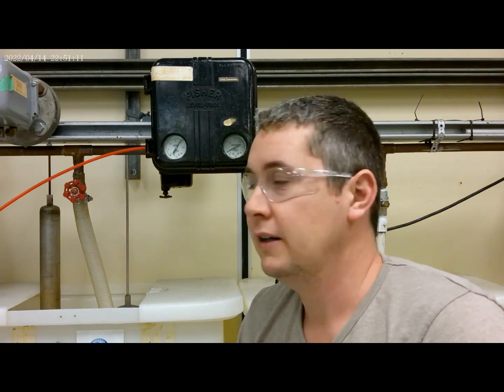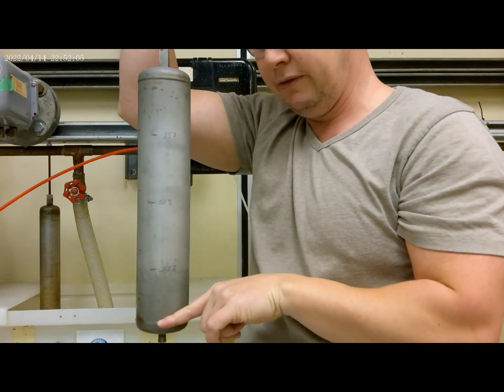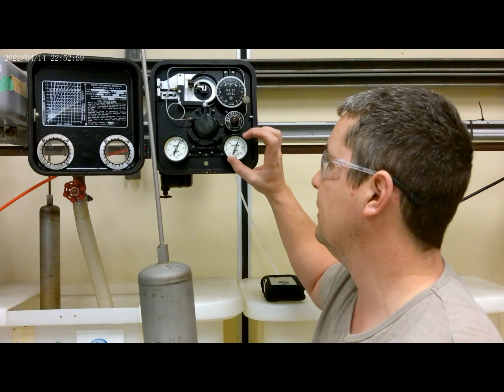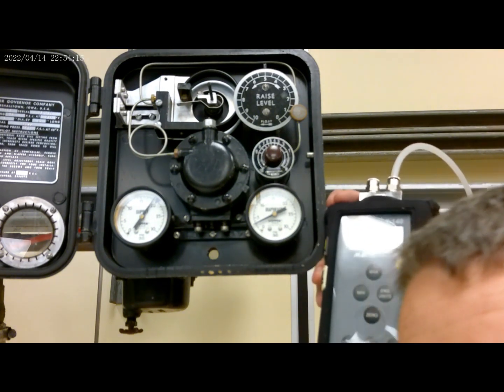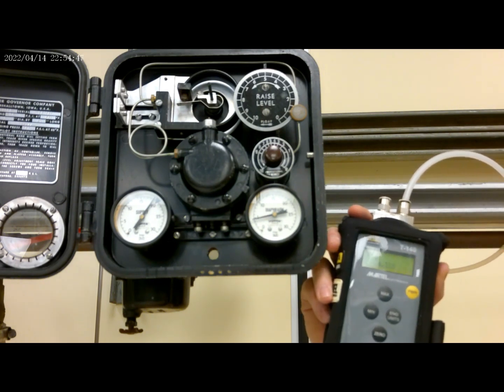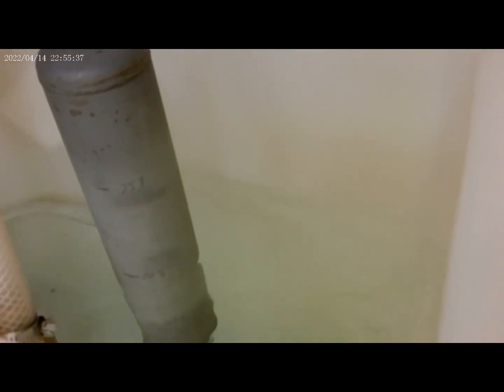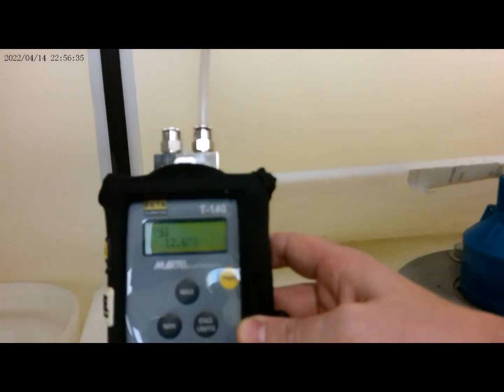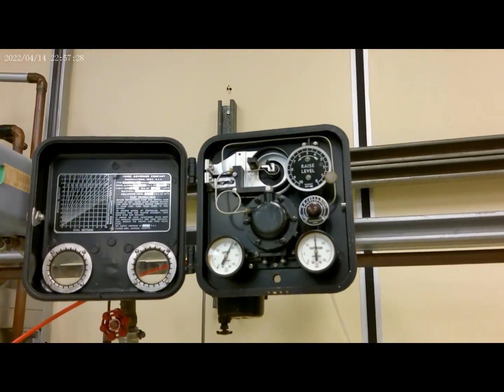displacer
running a displacer through its paces